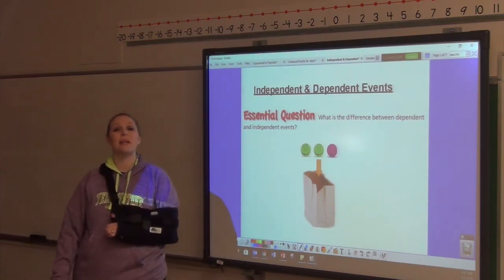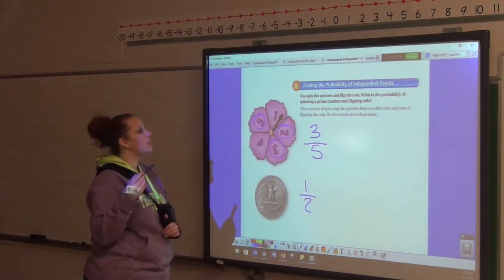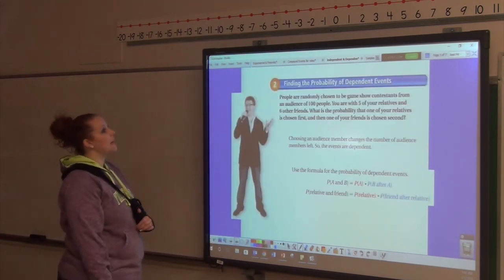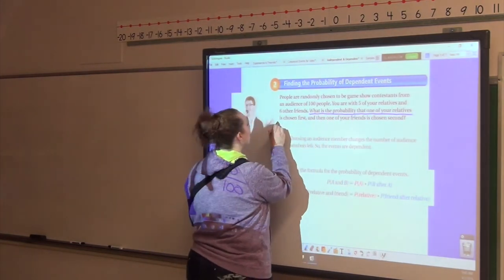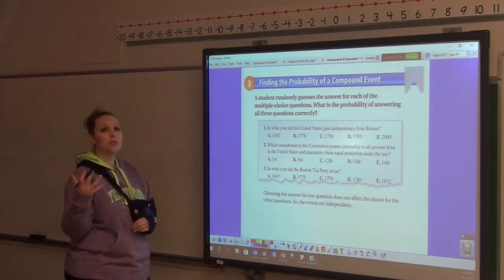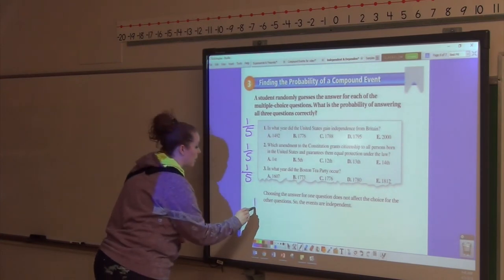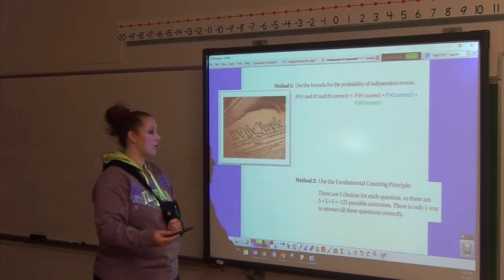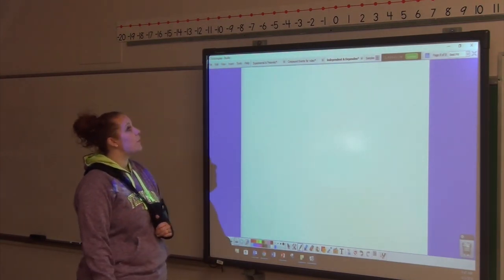Independent & Dependent Events